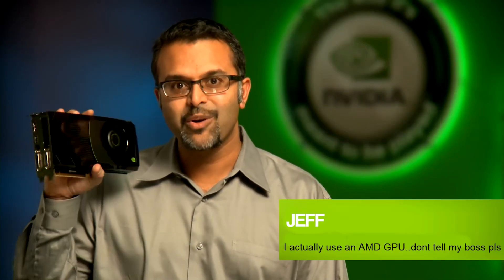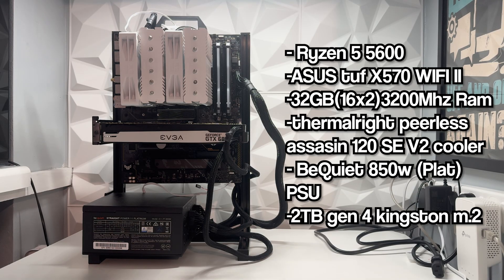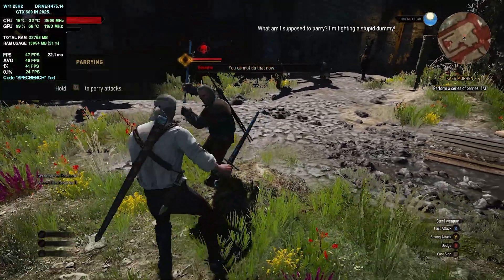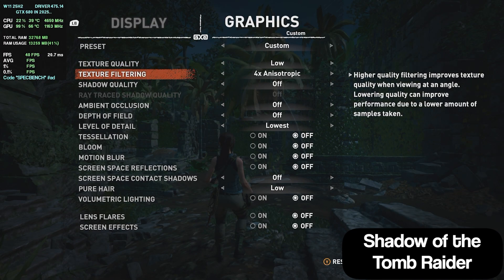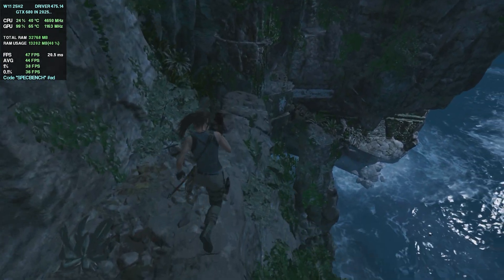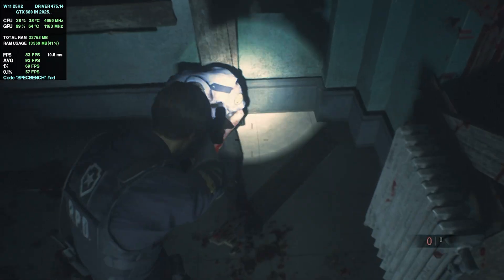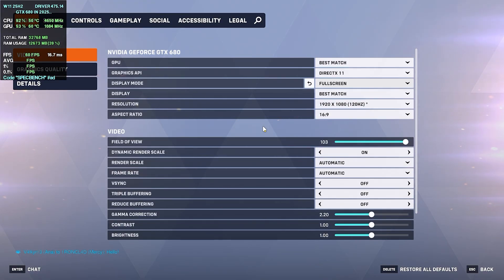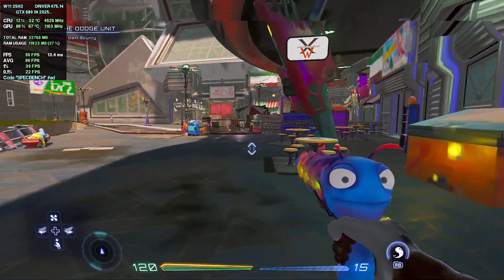The GTX 680 2GB In 2025... (13 Years Later)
I got recommended the original GTX 680 launch video… so I bought the card in 2025.
Here’s how this 13-year-old GPU actually performs today

• Pulsar X2A Mini
• AKKO MOD68 HE
• PlusGear KBM Stick
• MSI MAG 272QP QD-OLED X50 (review next week)